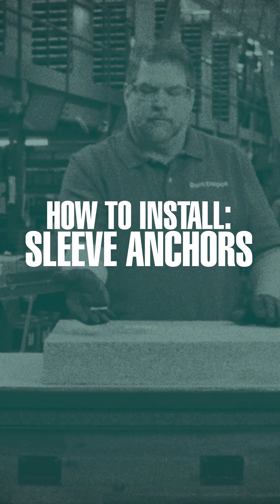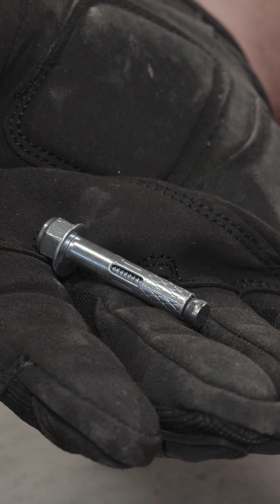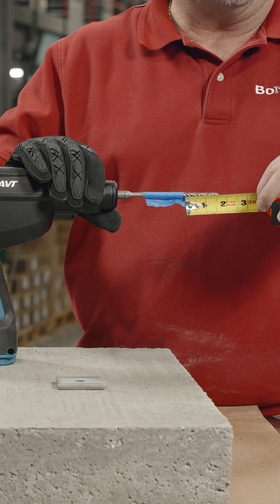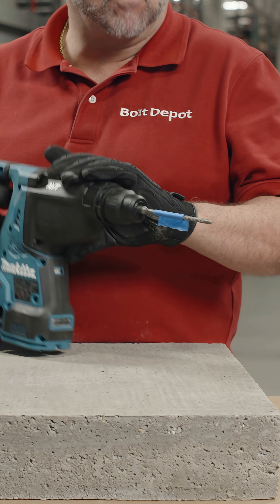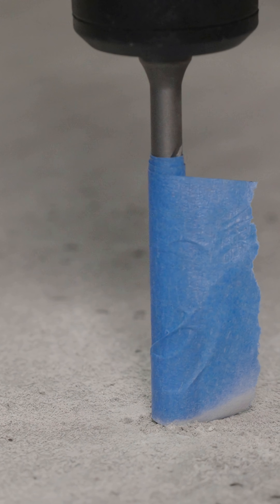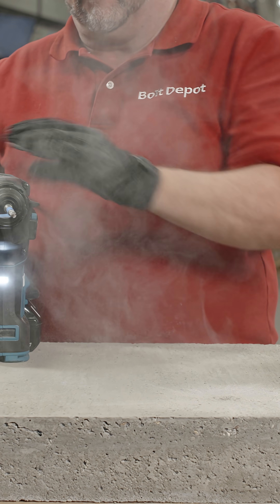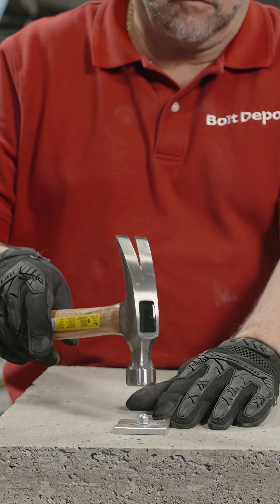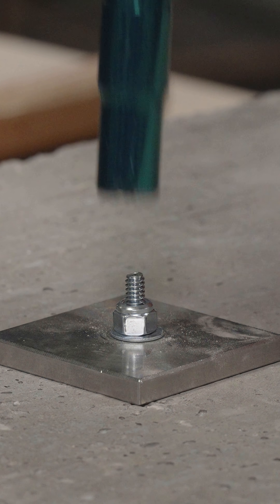How to Install Concrete Sleeve Anchors | Bolt Depot: Fastener Shopping Made Easy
Bolt Depot makes fastener shopping easy. We’ve been selling fasteners online for 25 years, and now we’re expanding our How-To series to make installation easy, too. In this tutorial, learn how to install a concrete sleeve anchor.

Concrete sleeve anchors are good for use in light to medium duty applications like brick or block. To install these anchors, you’ll need a hammer drill, a masonry drill bit, and sockets. Grab a roll of painter’s tape and a measuring tape to measure and mark the drill bit to make sure you’re drilling to the correct depth. Correct hole size is crucial for a durable installation. Refer to the product details included with your Bolt Depot order for hole depth requirements. Drill the hole into the concrete using a hammer drill and masonry drill bit. Clear dust from the hole so the anchor can seat properly, then insert the sleeve anchor through the application into the hole. Tap the anchor into the hole until the washer is flush with the surface, then use a wrench or socket to tighten the nut to complete the installation.

We’re your one-stop online shop for fastener shopping AND installation made easy!

Track 509870 – Monetization ID GMAHJ9YRWEH9NEIQ##